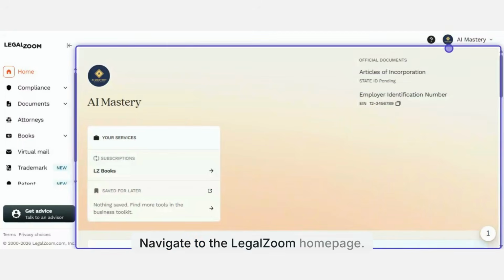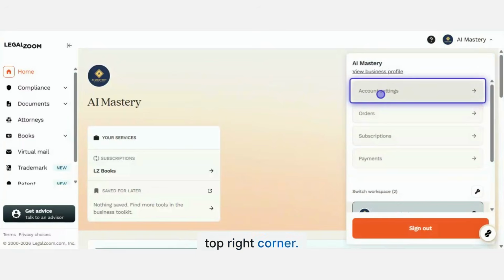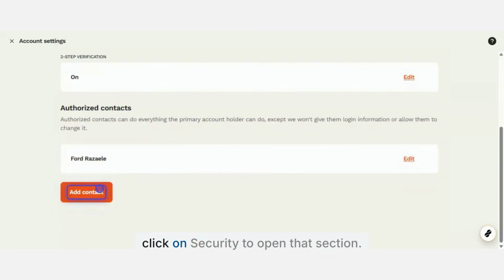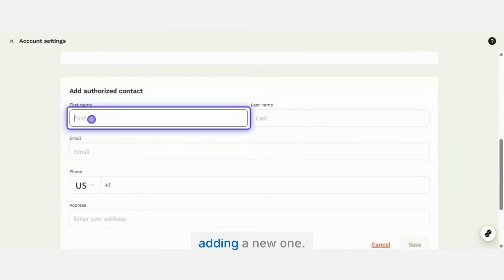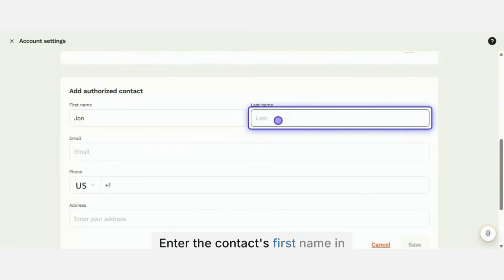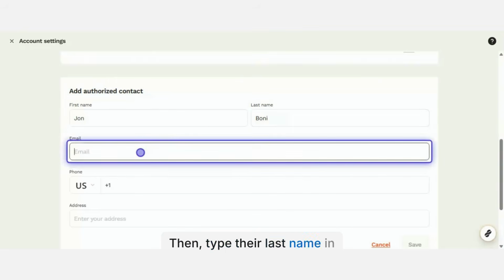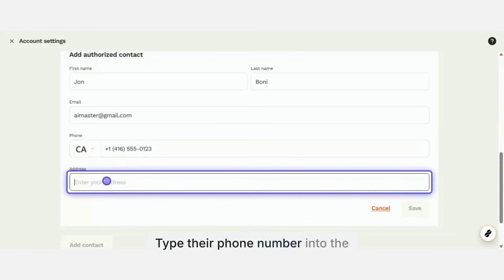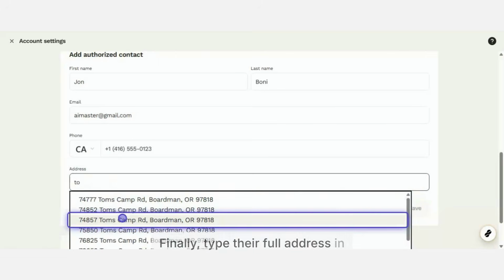How to Add Contacts in LegalZoom (Updated 2026)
In this video, we discuss how to add contacts in LegalZoom, a step-by-step guide to adding an authorized contact to your LegalZoom account. You'll learn how to navigate to the security settings, click the add contact button, and fill in the required details like name, email, phone, and address. Whether you're setting up a new contact or managing existing ones, this tutorial covers everything you need to know.

00:00 Introduction & Overview
00:16 Navigating to Add Contacts
00:35 Adding a New Contact
00:56 Saving the Contact